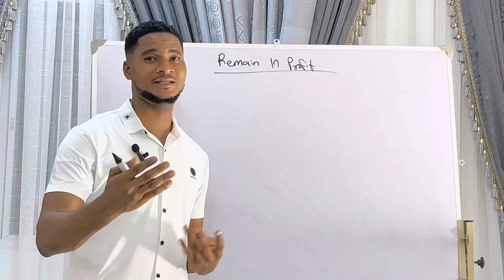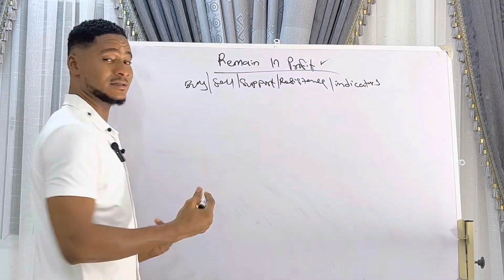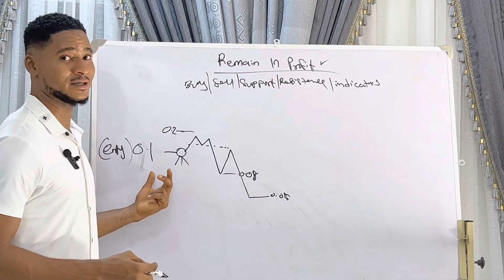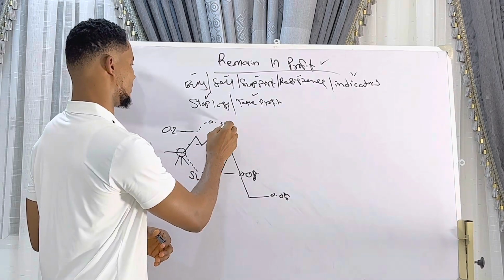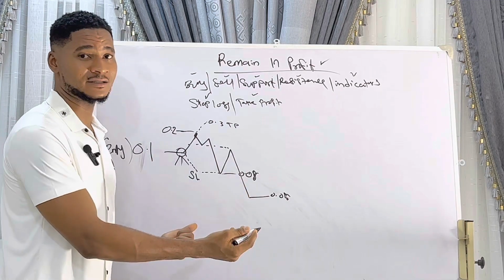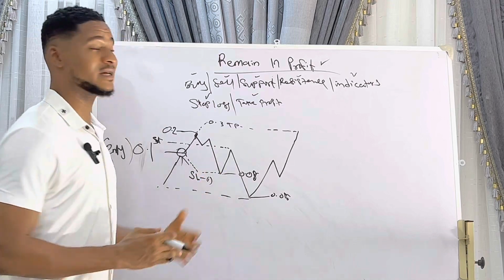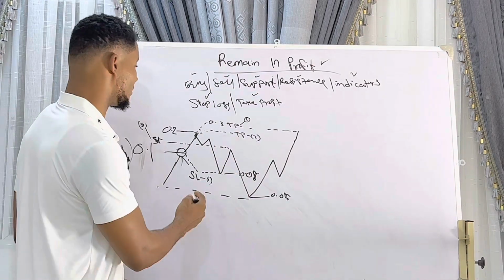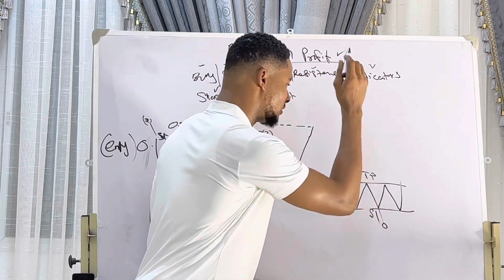How to always remain in PROFIT as a TRADER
If you have seen your trade making awesome profit and the next minute you're in a huge loss, this video is for you!
In this video you will learn how to always remain in profit as a trader.

Also, Join my telegram channel for free crypto signals and news